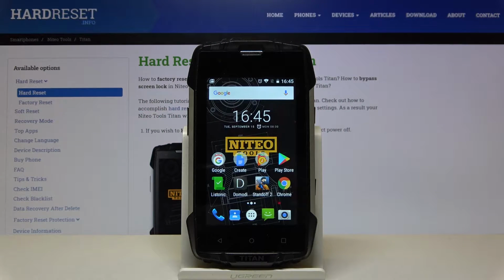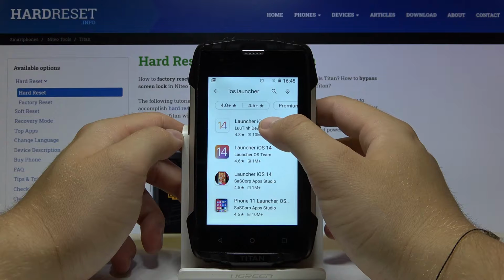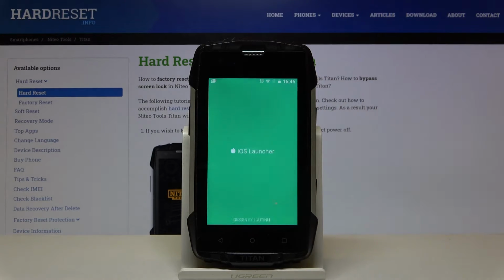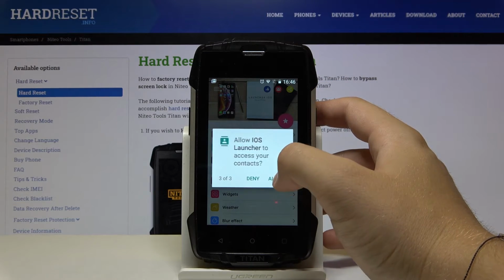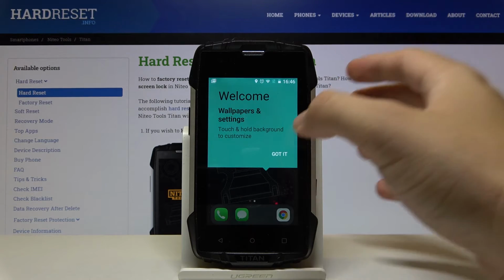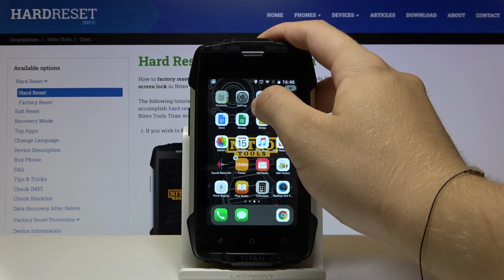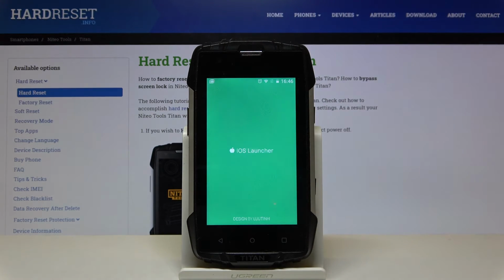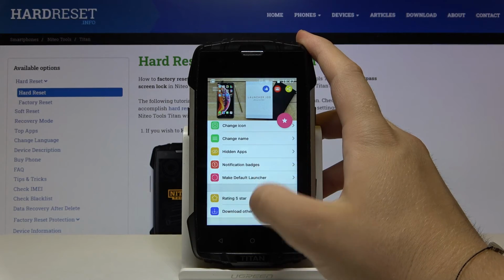How to Install Apple Layout – iOS Launcher on Niteo Tools Titan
Thanks to downloading the iOS Launcher, your Niteo Tools Titan will have an iPhone-like control center and will absolutely stop freezing and slowing down. To learn how to install the Apple Layout on your mobile phone - watch our guide to the very end, where we show you everything about this option in detail. Everything is easy to do with us!

How to Get iOS Launcher on Niteo Tools Titan? How to apply iOS Launcher in Niteo Tools Titan? How to install iOS Launcher in Niteo Tools Titan? How to apply Apple Layout in Niteo Tools Titan? How to get iOS Launcher on Android System? How to Download iOS Launcher in Niteo Tools Titan?